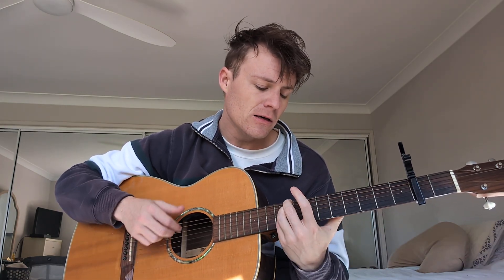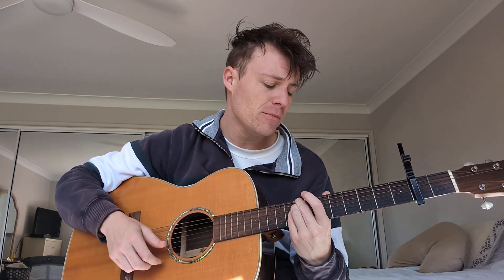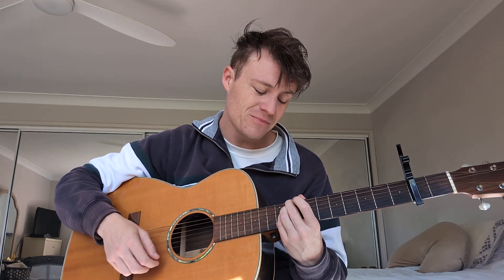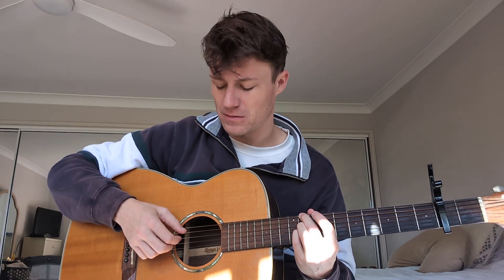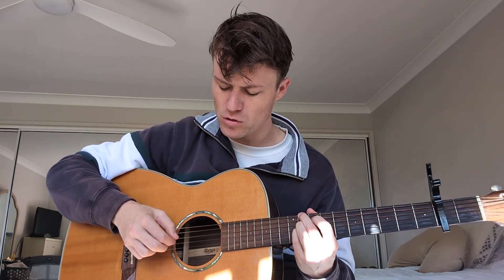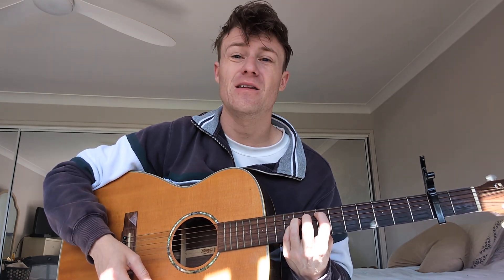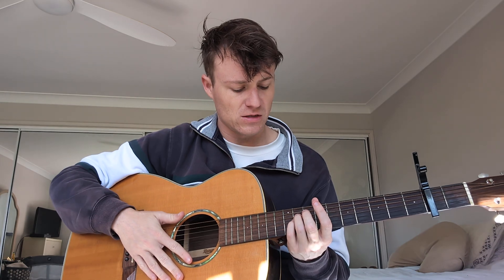TUTORIAL: Guys - The 1975